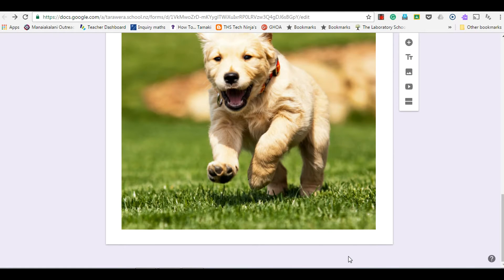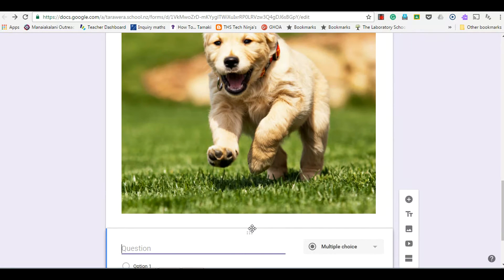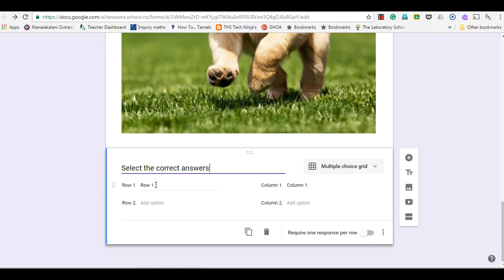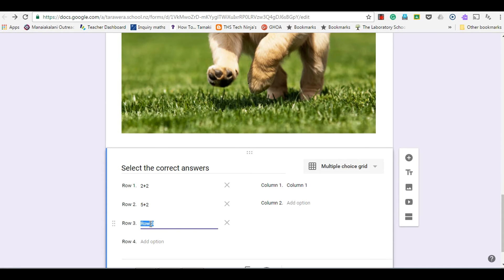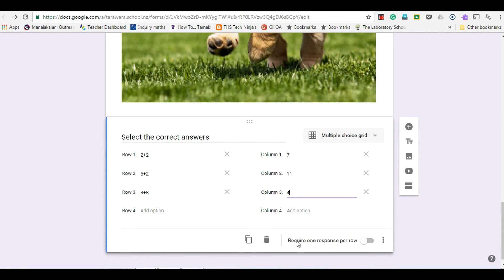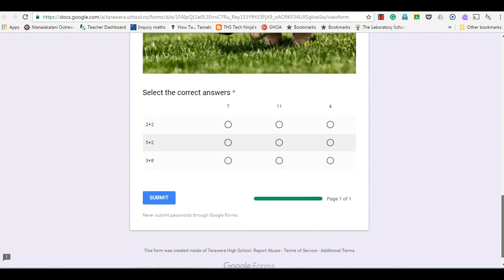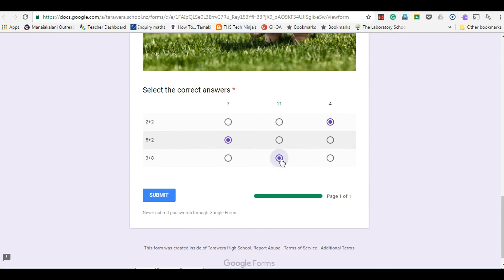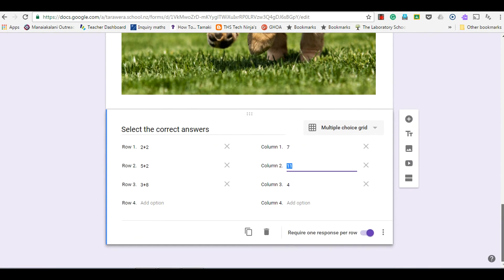Creating a multiple choice grid question in Google Forms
Learn how to create a multiple choice grid question in Google Forms